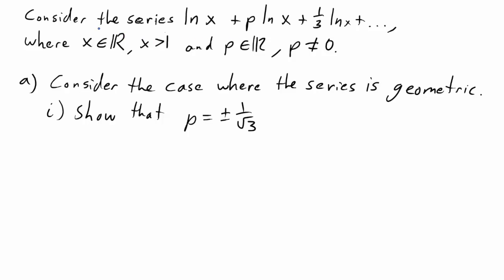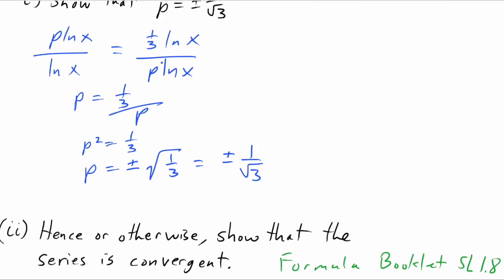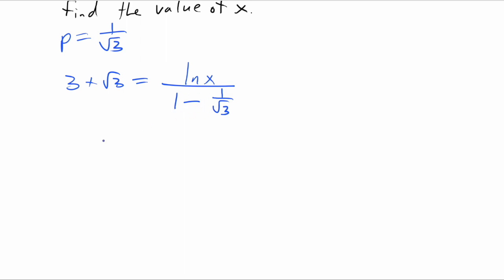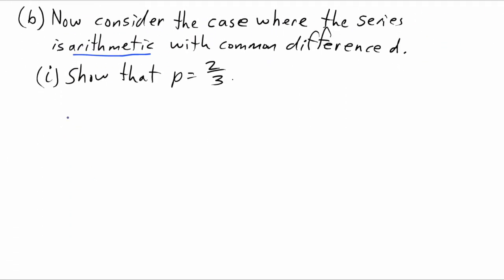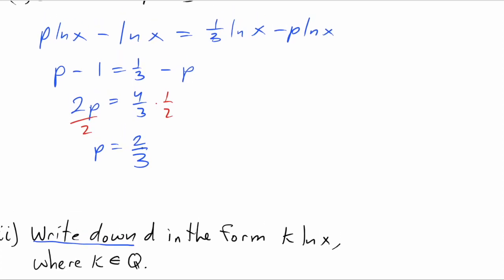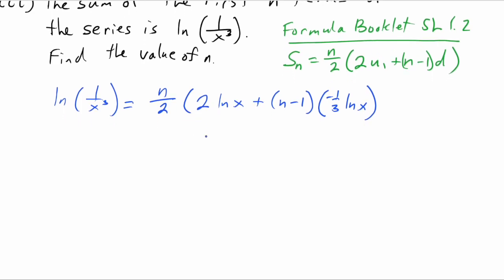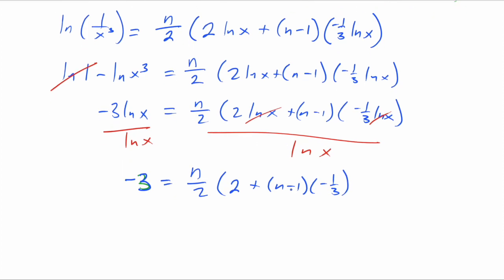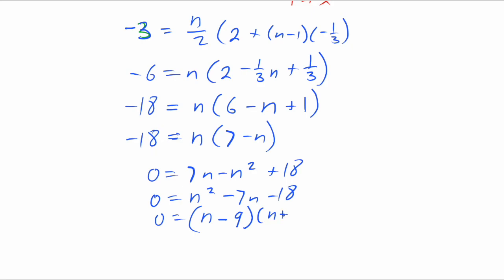MAAHL May 2022 Paper 1 Time Zone 1 Number 10 (Also, MAASL May 2022 Paper 1 Time Zone 1 Number 9)